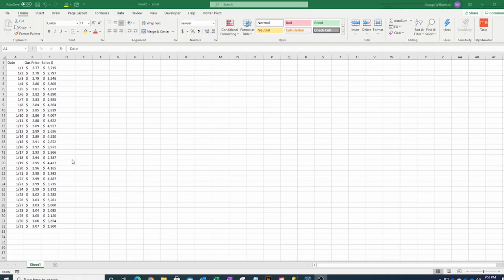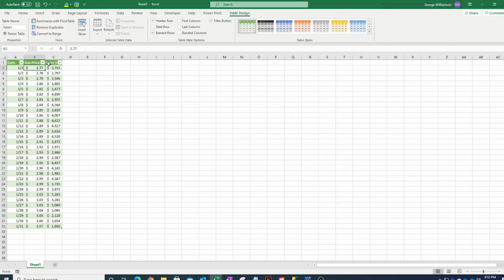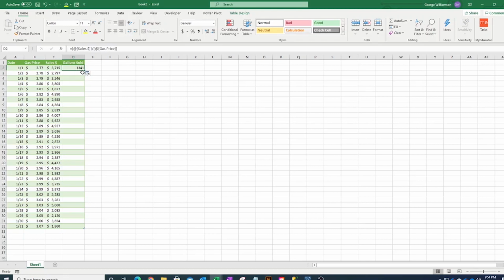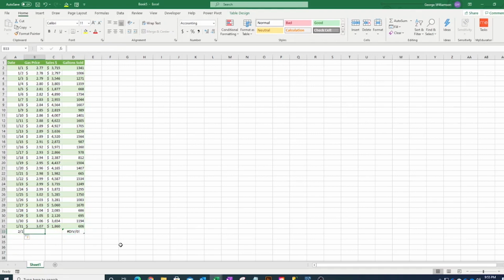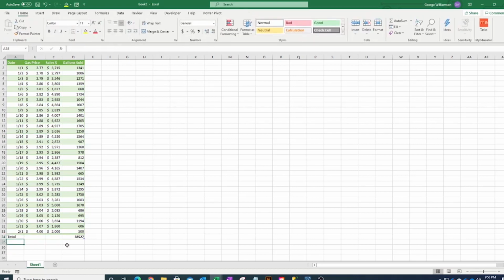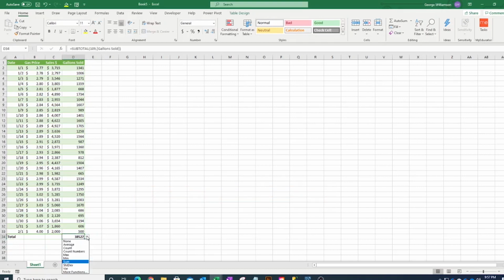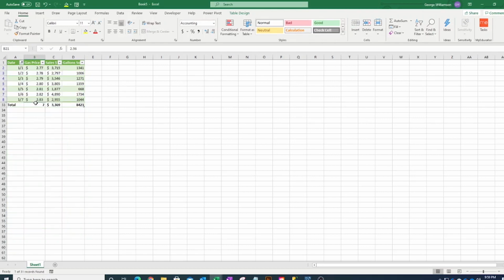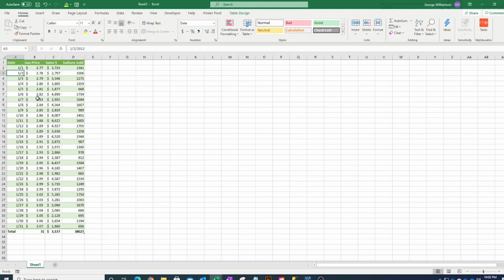Working with Tables in Microsoft Excel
Beginner friendly guide to get you started working with tables in Excel!